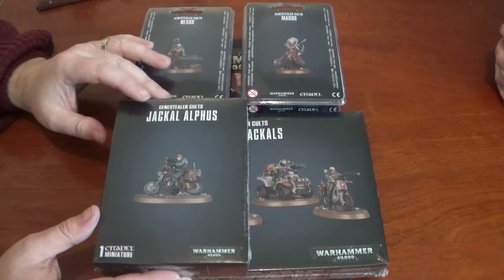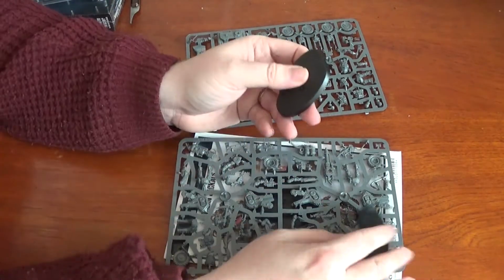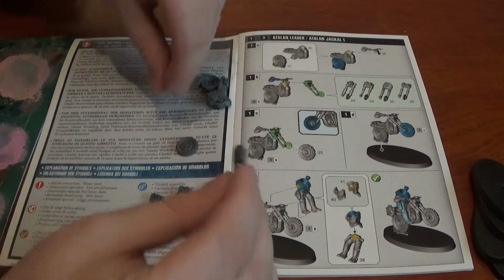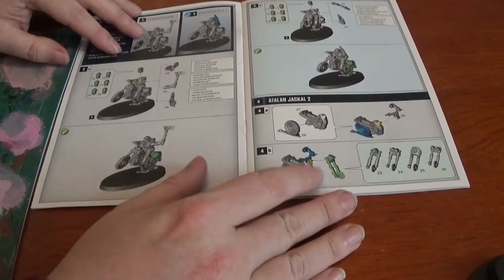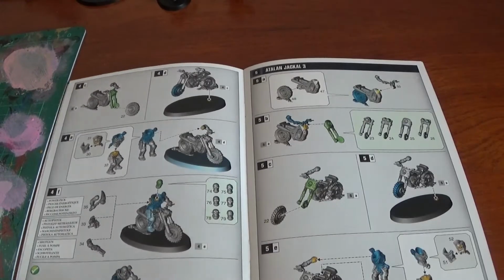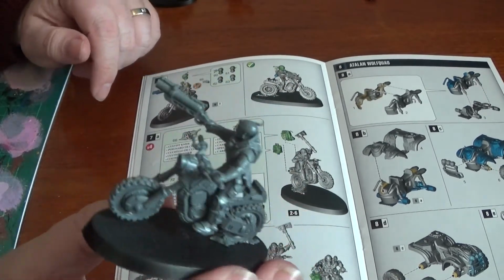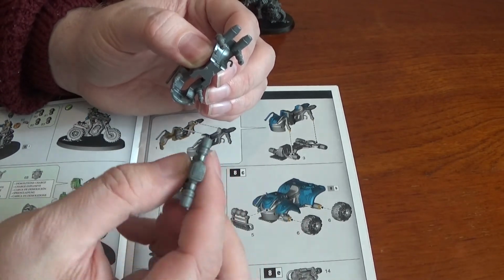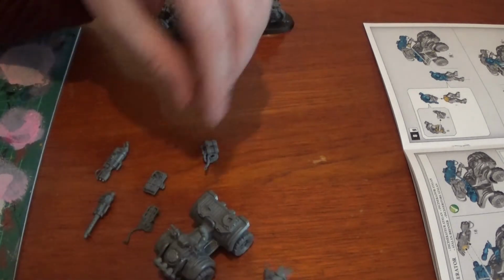POTG THE LOST FILES ATALAN JACKALS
Was it the Inquisition?, was it grots in the machine? or was it just the fickle nature of the Warp? we may never know. however here is the missing part of the first genestealer video, think of it as the prequals to star wars we started at episode 4 now you get 1-3 sans jar jar binks!